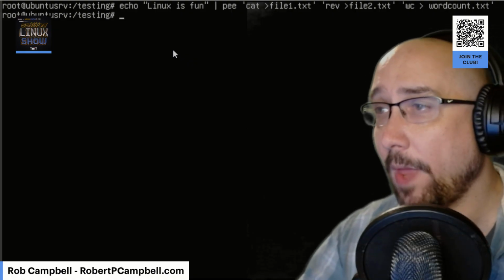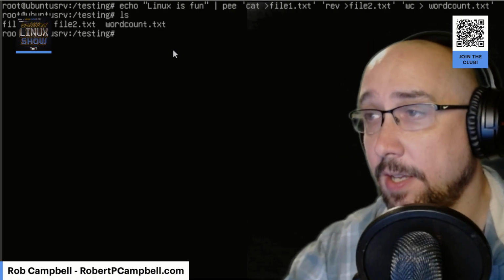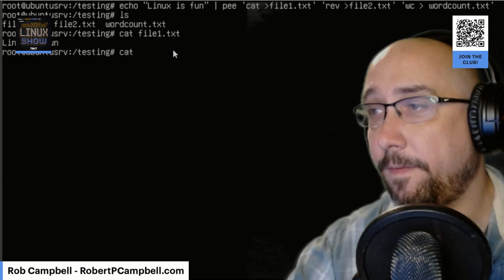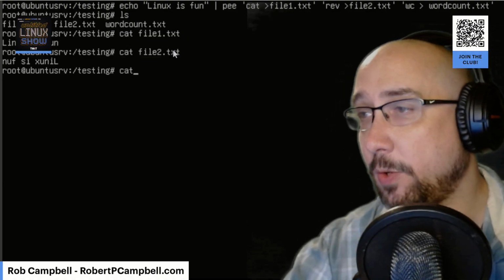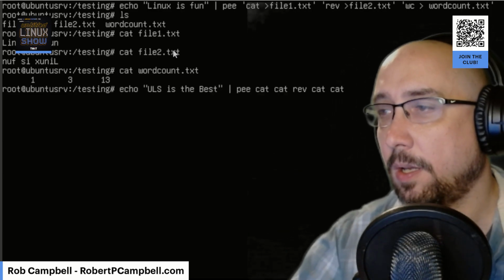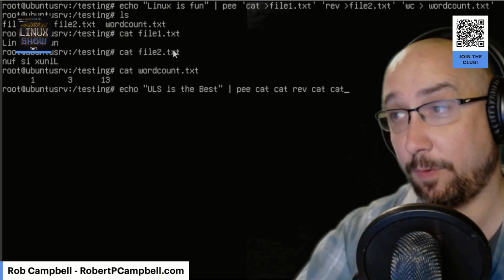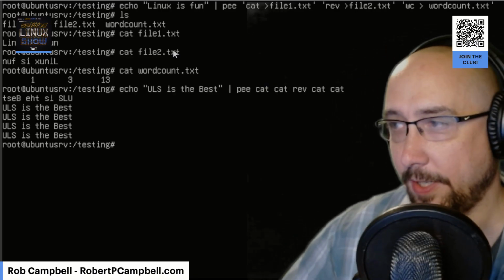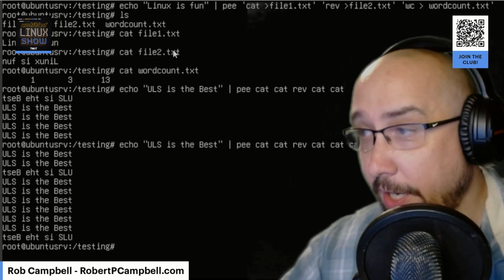Using the Linux 'pee' Command for Multiple Streams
Ever wondered how to split your output into 2 or more streams? Urine luck! On the Untitled Linux Show, Rob Campbell tells Jonathan Bennett and Ken McDonald about the purpose of the pee command in Linux. After explaining the related tee command, he demonstrates how to pipe one's standard input into 3 streams with pee.

Support what you love and get ad-free shows, a members-only Discord, and behind-the-scenes access.

About us:
TWiT.tv is a technology podcasting network located in the San Francisco Bay Area with the #1 ranked technology podcast This Week in Tech hosted by Leo Laporte. Every week we produce over 30 hours of content on a variety of programs including Tech News Weekly, MacBreak Weekly, Windows Weekly, Security Now, Intelligent Machines, and more.